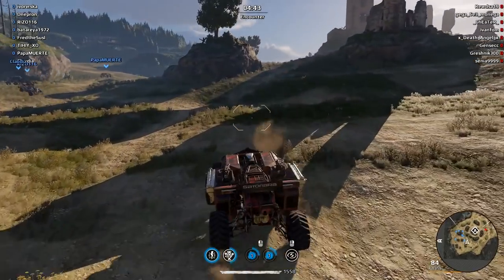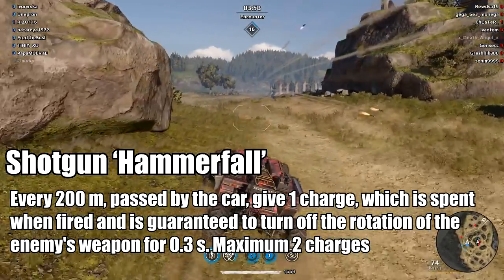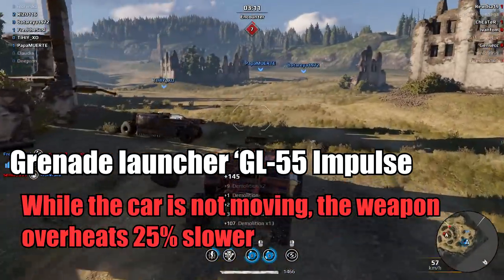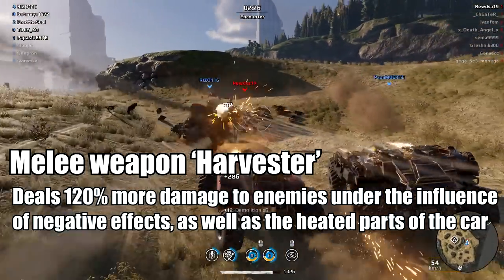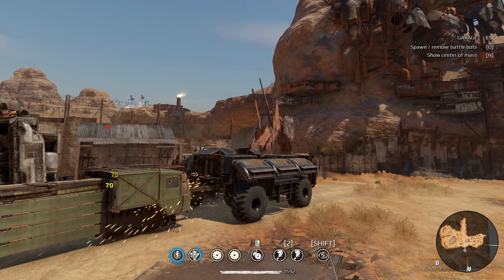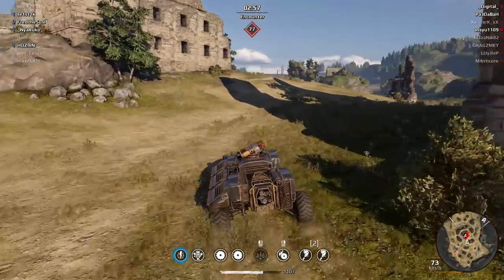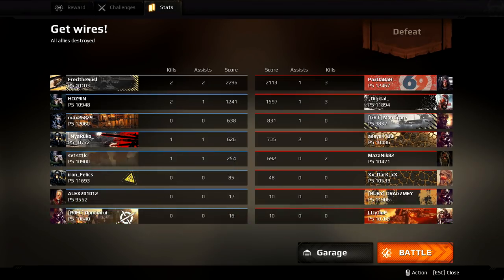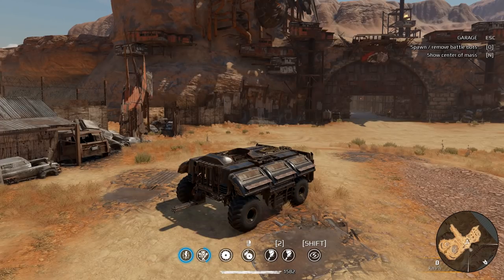FROM HARVESTER TO ANGERY BLADE BOI ?!! 0.10.40 Update Review, Buffs&Nerfs - CROSSOUT Gameplay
Feared is happened! In this video, game version is 0.10.40